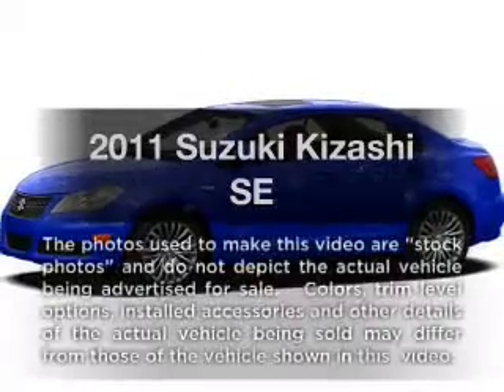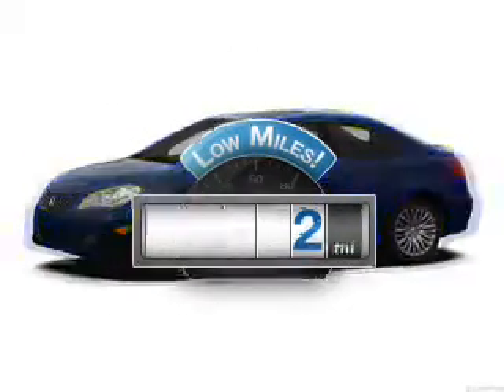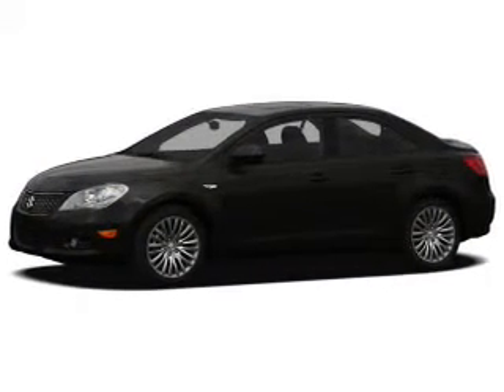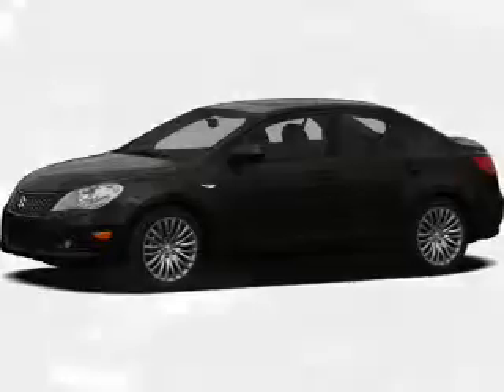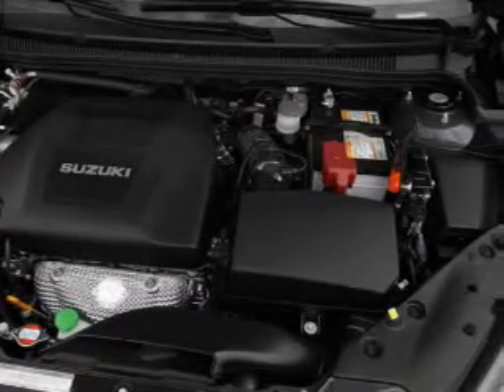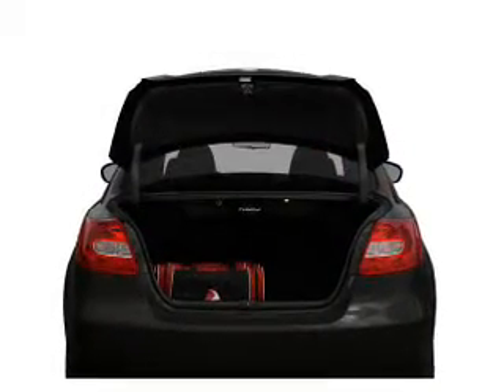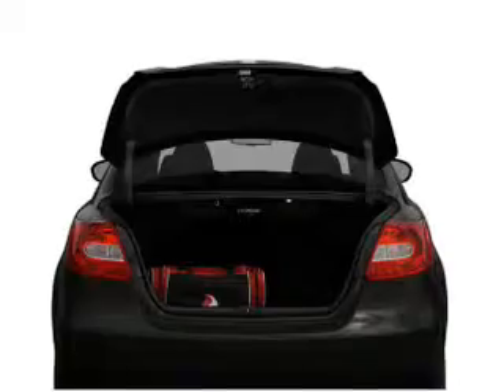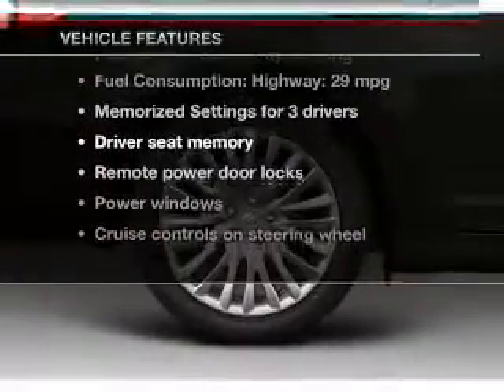2011 Suzuki Kizashi - Vestal NY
Year: 2011
Make: Suzuki
Model: Kizashi
Trim: SE
Engine: 2.4 liter inline 4 cylinder 16 valve
Transmission: Automatic CVT
Color: Deep Sea Blue
Mileage: 2
Address:
3721 Old Vestal Rd